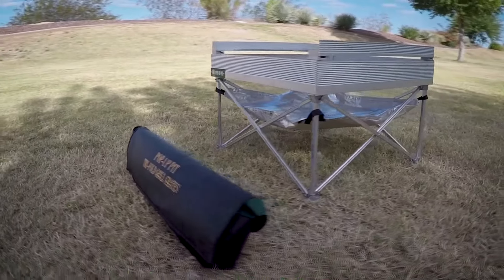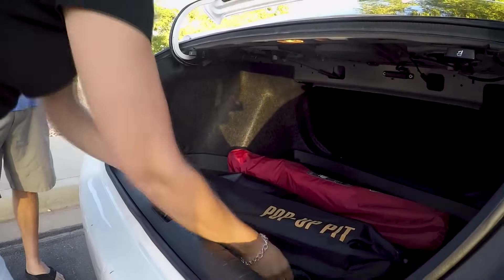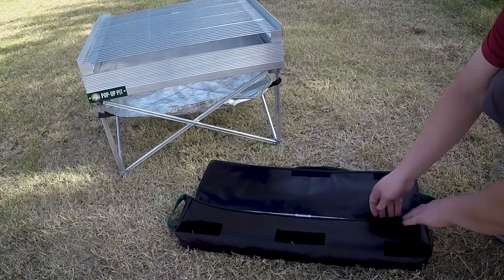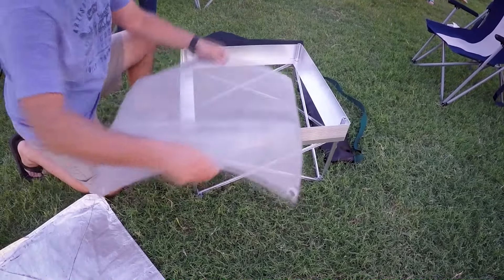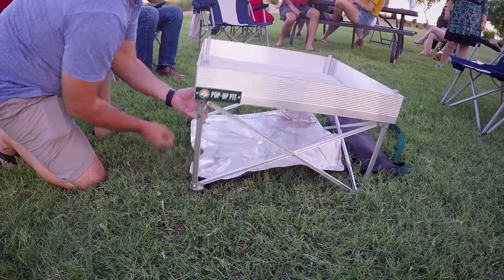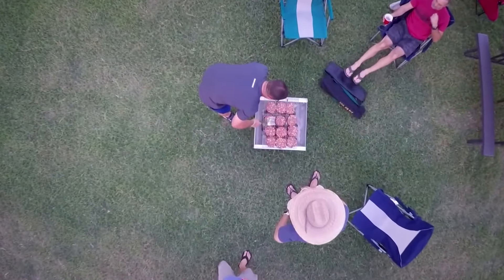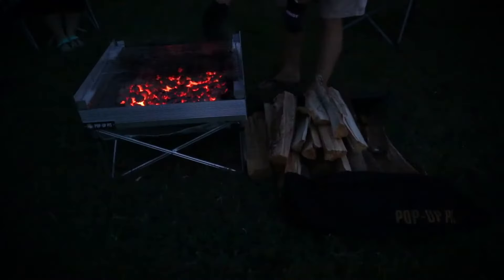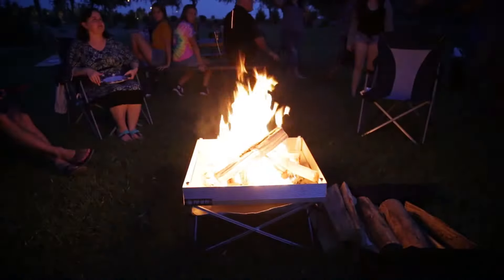Fireside Outdoor Pop-Up Pit Grill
The Pop-Up Pits optional Grilling Grates make for the perfect addition to any tailgating set-up. With sizes ranging from 350sq inches of cooking space all the way up to over 500sq inches, the grilling grates provide enough cooking area for even the largest events. Constructed from 304 stainless steel with 4mm bars these grilling grates are engineered to hold over 45lbs of meat and veggies.